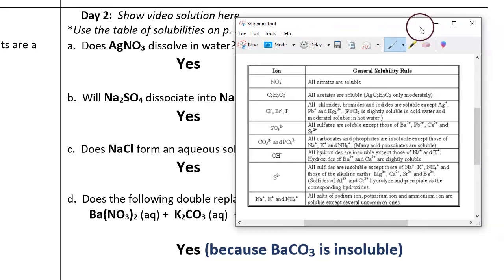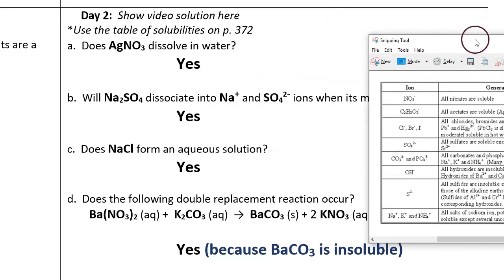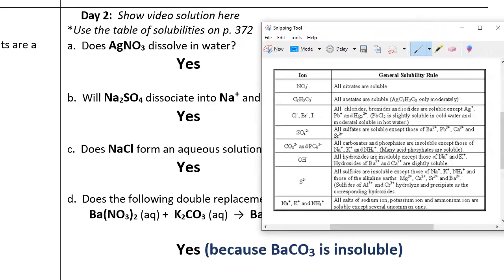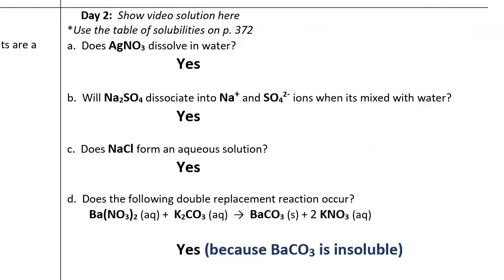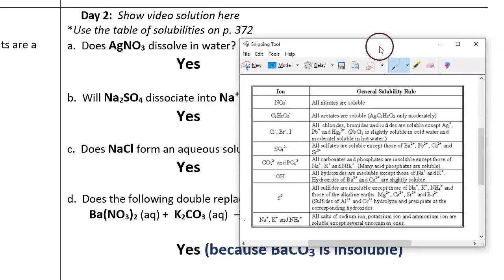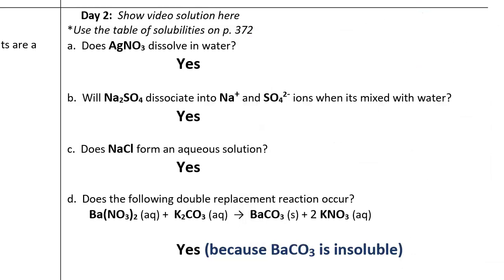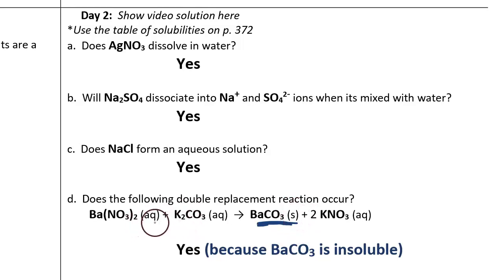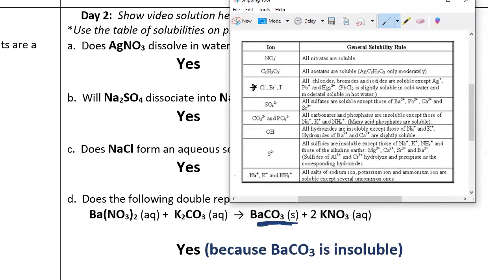Bellwork Wk 18 Day 2